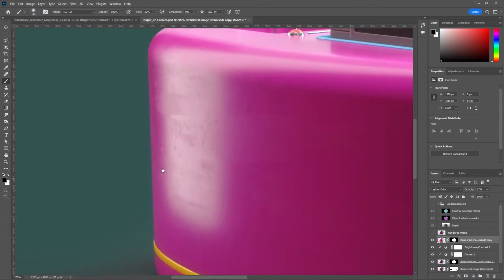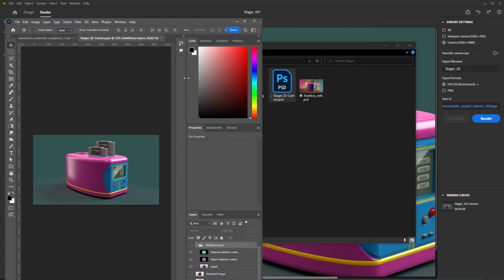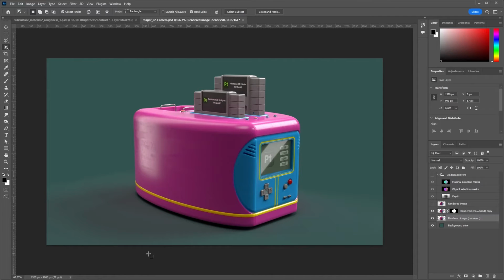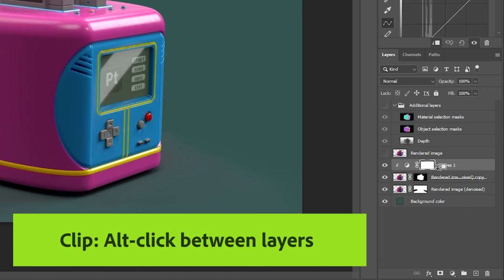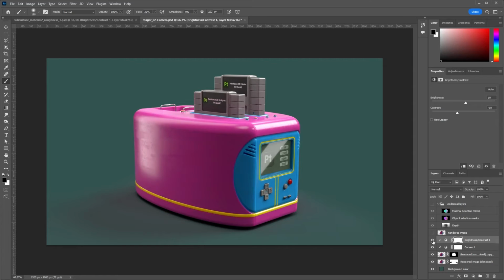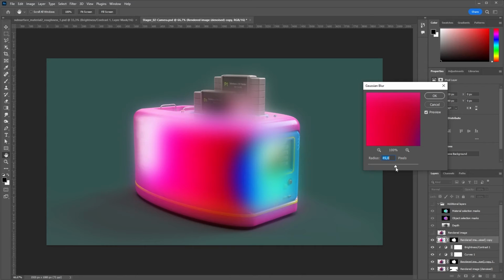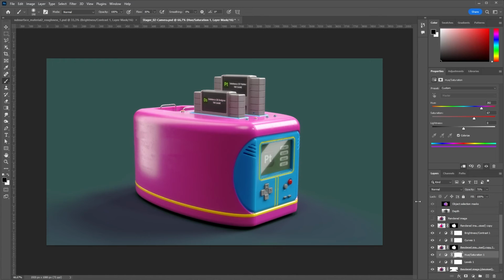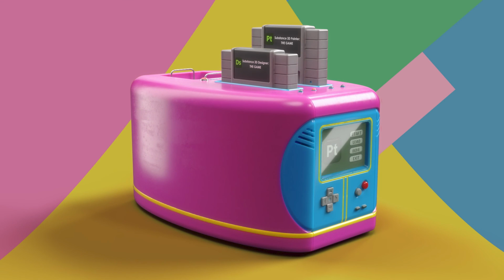Quick Product Concept 03 - Render Post work with Adobe Photoshop | Adobe Substance 3D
In this video we'll take our scene, with the model from Modeler, and materials and lighting in Stager, and do our final render, which we then edit in Photoshop.